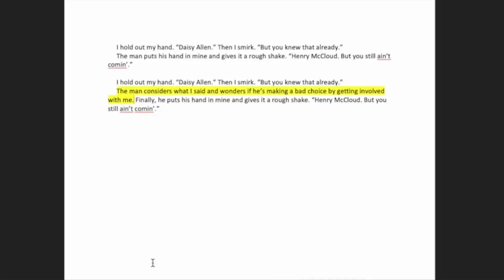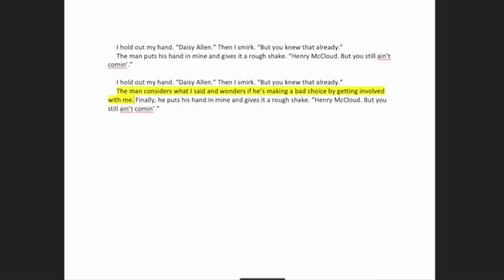EASY WRITING TIPS: Head-Hopping in Your Fiction Novel | Tips from an Editor | Natalia Leigh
Today we're discussing head-hopping. Some people think head-hopping and third-person omniscient are the same, but they're not! 😱 I'd be happy to elaborate further on third-person omniscient if you're interested. There's a lot to cover, and I tried to keep it concise for this video.

If you have ideas for future topics in this series, please let me know in the comments below, and remember to like, subscribe, and hit the bell notification so you don't miss any upcoming videos!

Enchanted Ink Publishing offers professional editing, formatting, cover design, and more! Come check us out

SONG OF THE DRYAD is ONLY $2.99!

F A V O R I T E C R A F T B O O K S
♥ Save the Cat! Writes A Novel
♥ The Emotion Thesaurus

W R I T I N G M O T I V A T I O N
♥ Don't Keep Your Day Job
♥ On Writing by Stephen King
♥ Juicy Pens, Thirsty Paper
♥ Bird by Bird